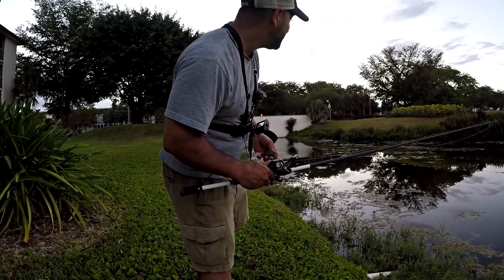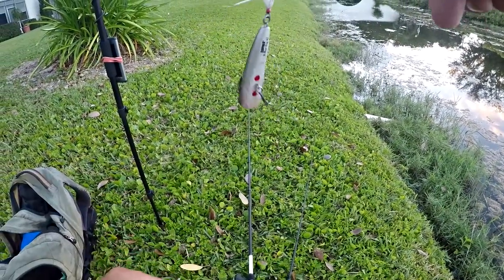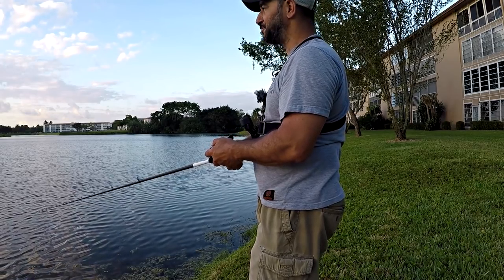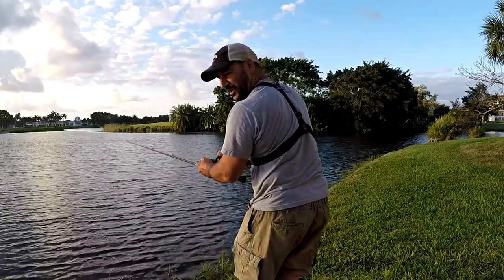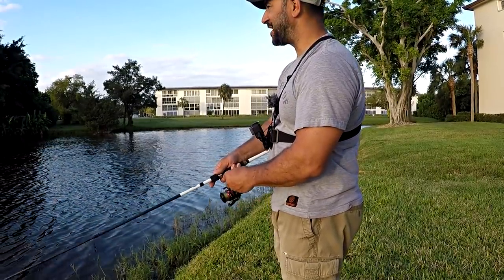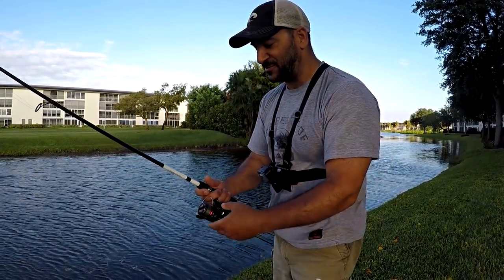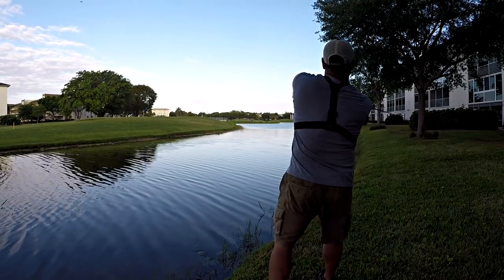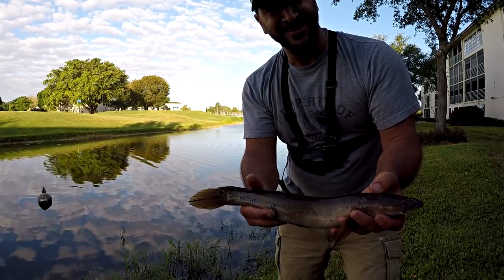TOPWATER BASS & SNAKEHEAD Fishing on the Pond in Florida !!!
I caught my first topwater bass of 2019 and there was more to come! I got out on the golf course pond early with an exclusive plan to do some topwater bass fishing with the hope of also catching my first Florida snakehead. It didn't take very long before my first topwater bass of the year hit my Rapala X-Rap Pop and after one more bass took the same bait soon after, my first snakehead was brought to shore on a topwater frog!

Thanks fro watching!!!

*Links to some of the tackle I use:

*Booyah Toadrunner
*Rapala X-Rap Pop
*Seaguar Invizx Fluorocarbo Line
*Shimano Stradic CI4 Spinning Reel
*Lew's Baitcasting Reel
*Lew's BB1 Baitcasting Reel
*Lew's Custom Speed Stick Rods